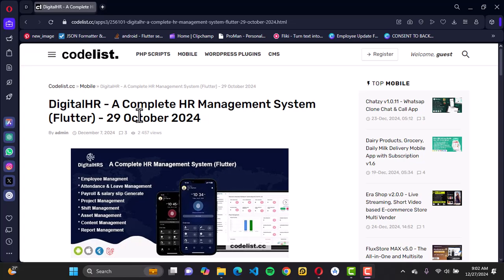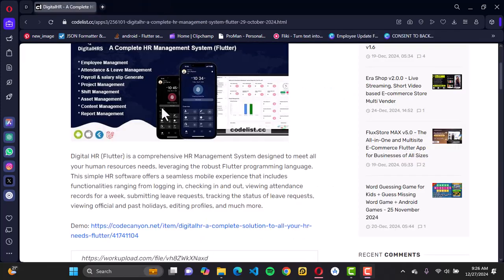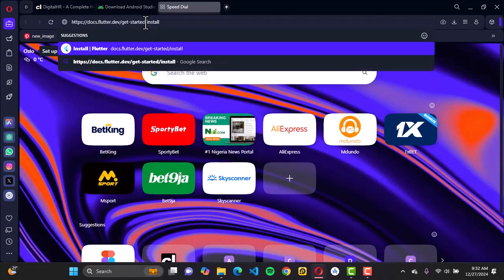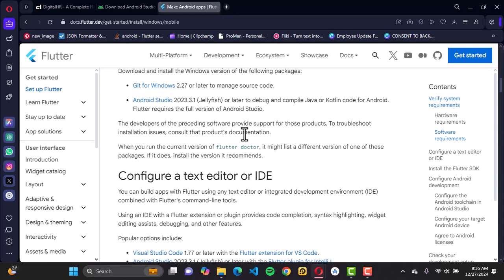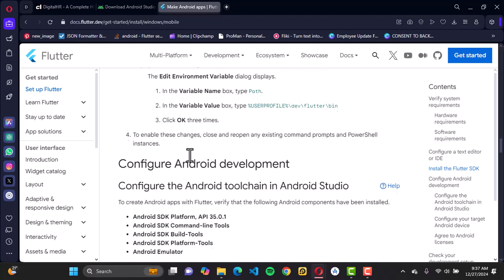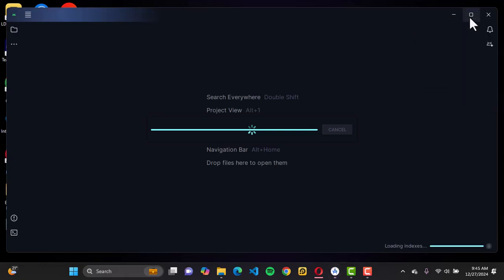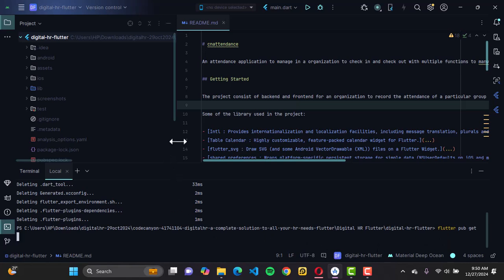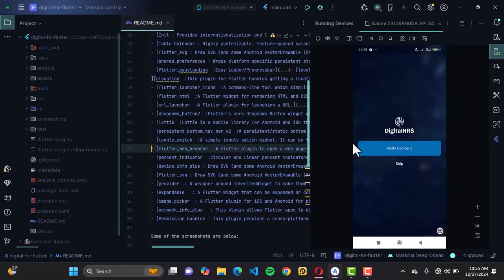DIGITALHR INSTALL - A COMPLETE HR MANAGEMENT SYSTEM (FLUTTER)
🚖 Looking to build your own taxi booking app? This step-by-step tutorial guides you through the entire process of setting up the Taxi - Flutter Online Taxi Booking Solution. Whether you're installing the User App, Driver App, or Admin Panel (Laravel-based), this video has you covered!

In this video, we walk you through:

🛠️ Complete Installation for Taxi Booking Solution
🚗 User & Driver App Setup
🖥️ Laravel Admin Panel Configuration
🏙️ Real-Time Tracking and Notifications
⚙️ Key Features:

Fully customizable Flutter-based taxi app
Seamless driver and user app integration
Laravel admin panel to manage all operations
Real-time location tracking & notifications for a smooth ride-hailing experience
👉 Get started today and create your own ride-hailing business with minimal effort.

🔗 Links & Resources:

☕ Was this video helpful?
Special Offers & Tools:
🎯 Perfect for developers, startups, and entrepreneurs looking to get into the ride-hailing industry.